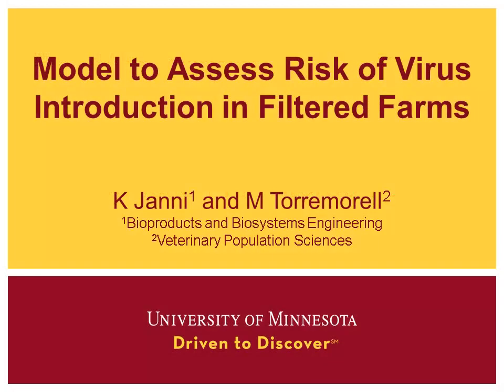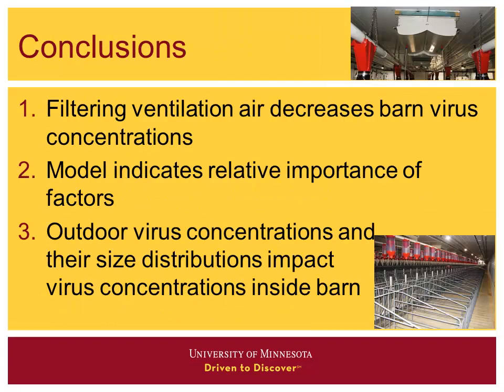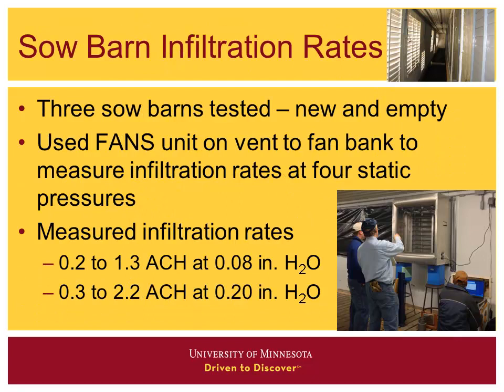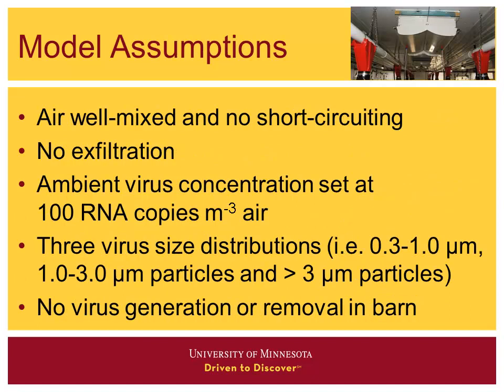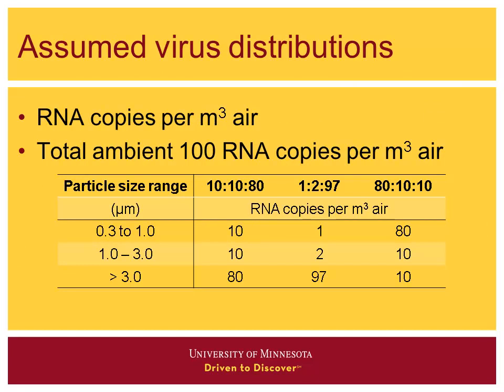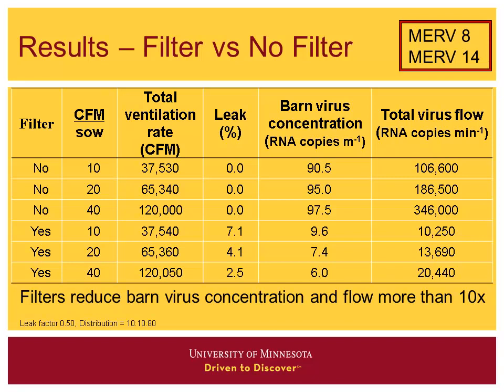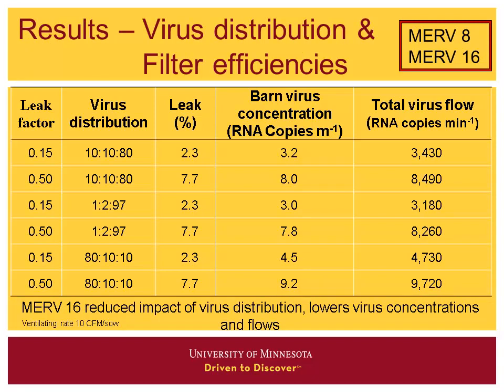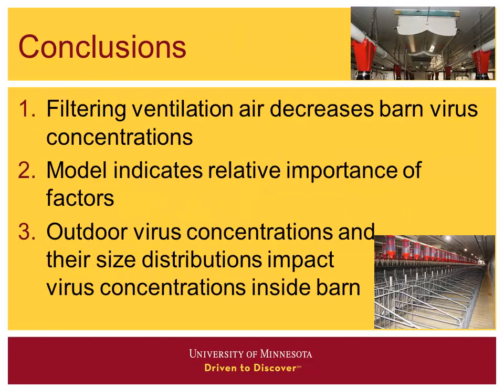Dr. Kevin Janni - Model To Assess Risk Of Virus Introduction In Filtered Farms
Model To Assess Risk Of Virus Introduction In Filtered Farms - Dr. Kevin Janni, from the 2018 Allen D. Leman Swine Conference, September 15-18, 2018, St. Paul, Minnesota, USA.